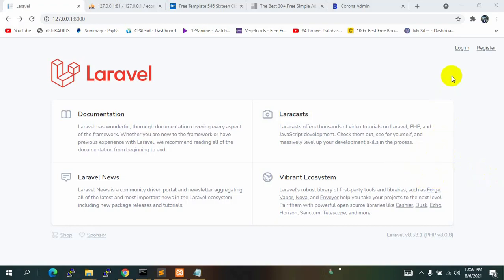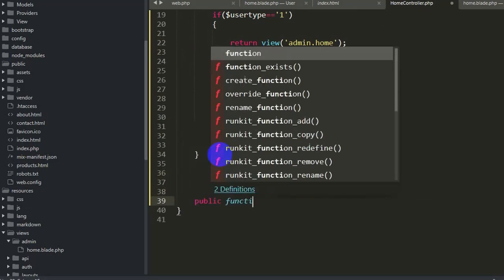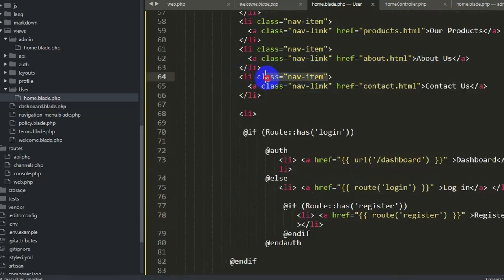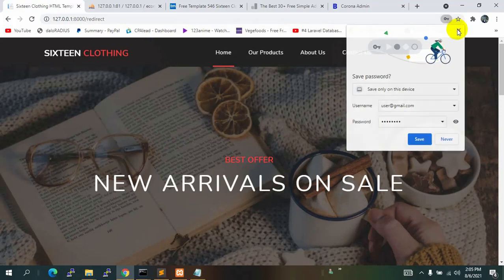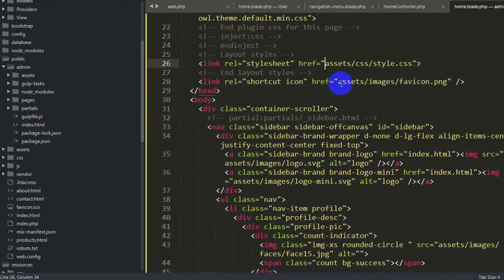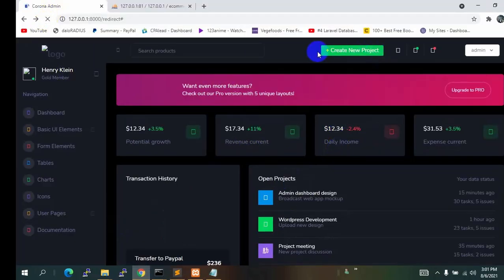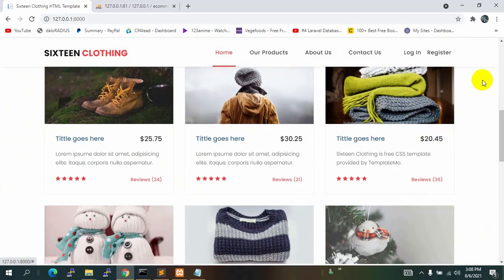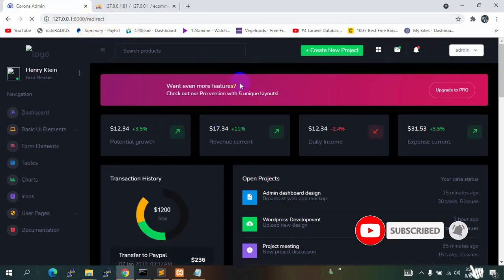#3 Importing User & Admin Template In Laravel | Laravel E-commerce Project Tutorial For Beginners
If those link above don't work then use those link below -

#3 Laravel 9 E-commerce Project Tutorial For Beginners | Importing User & Admin Template In Laravel

#3 Laravel 9 E-commerce Project Tutorial For Beginners